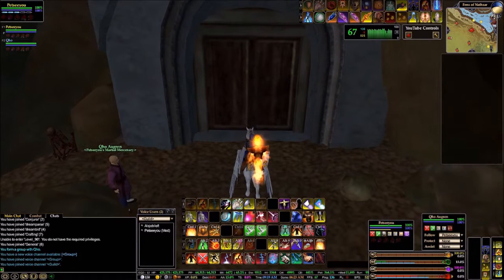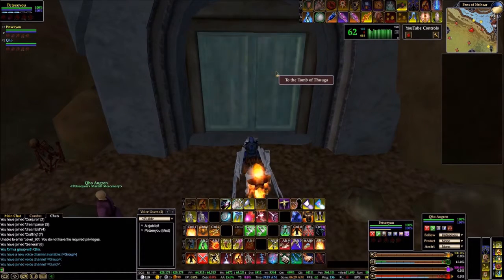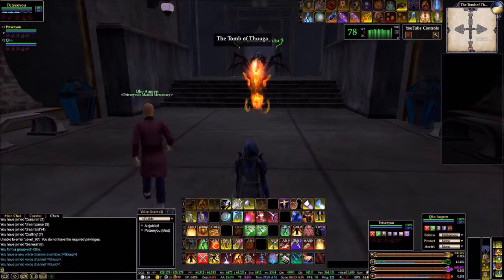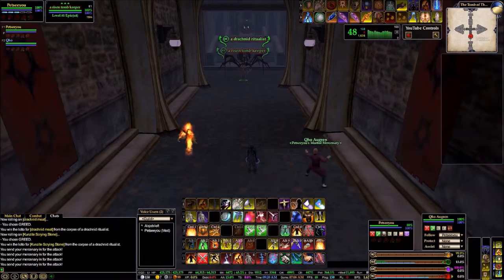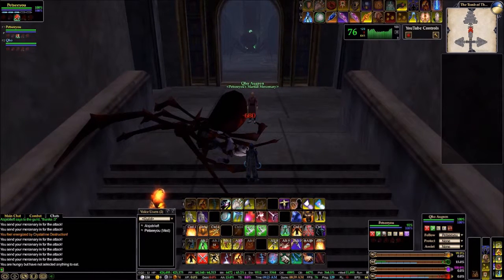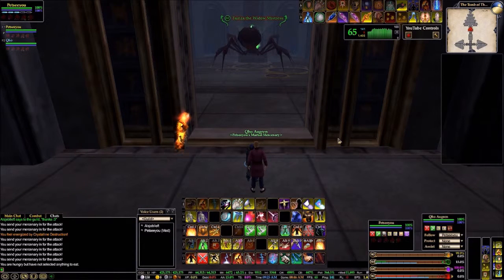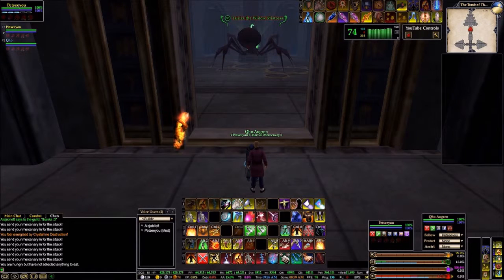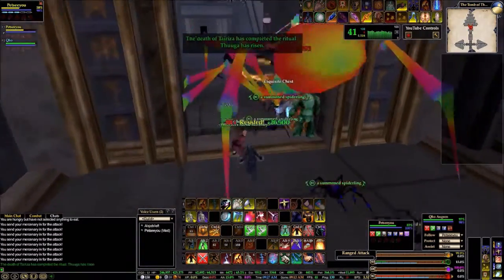Everquest2 Sonofvlad Plays Everquest 2 Kunark Raids Tomb of Thuuga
Sonofvlad Plays EQ2 and goes to an old raid zone in the Rise of Kunark Expansion. My returning guild mates find it hard to believe that these once hard raid zones are now solo-able or duo-able depending on your class. More Kunark Raid zones to come.